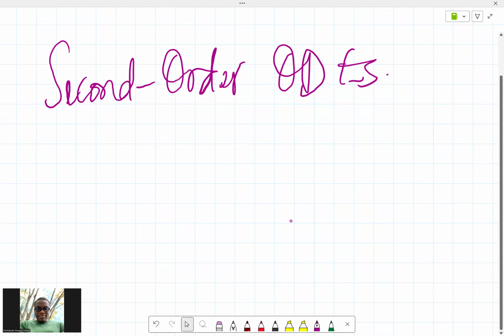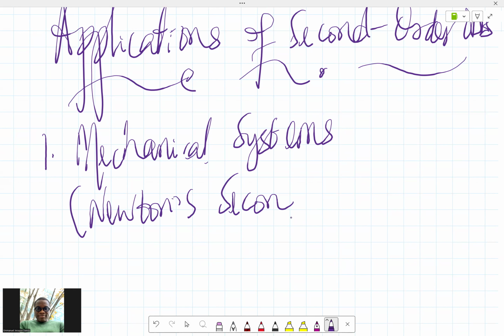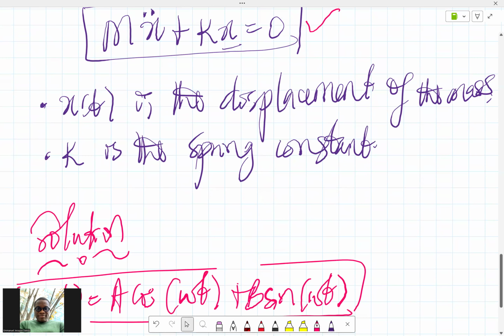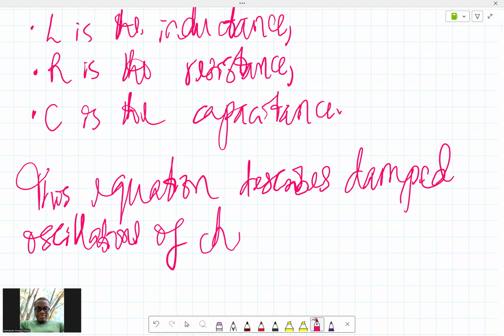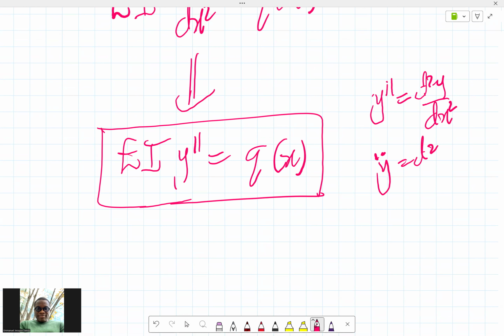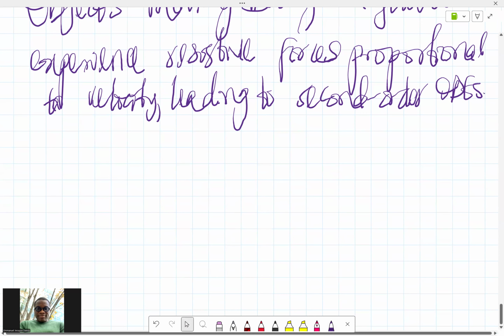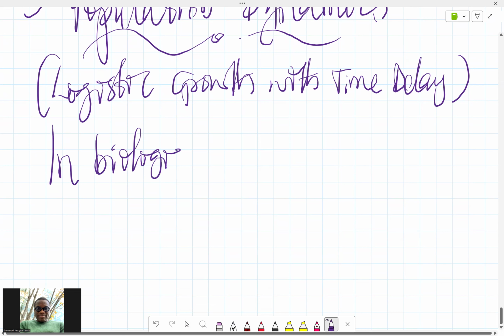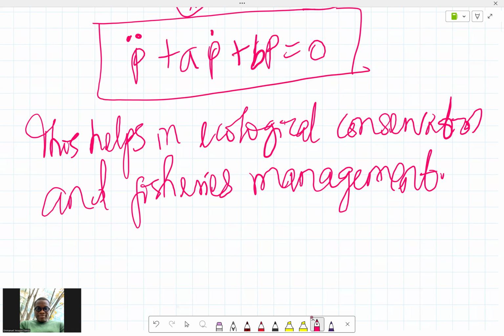14. Applications of Second-Order Ordinary Differential Equations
This video explores the real-world applications of second-order differential equations, covering topics like mechanical vibrations, electrical circuits, beam deflection, and population dynamics.

Learn how these equations are used in engineering, physics, and biology to model natural phenomena and design efficient systems.

Whether you're a student or a professional, this video provides clear explanations and practical examples to help you understand their significance.